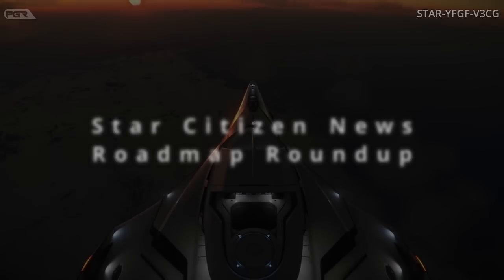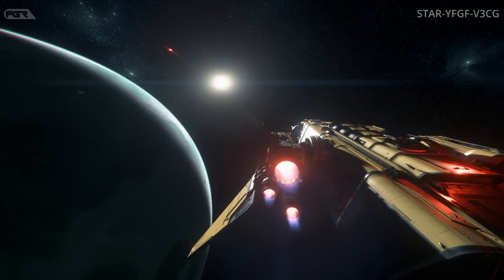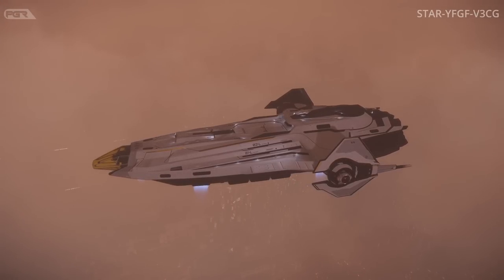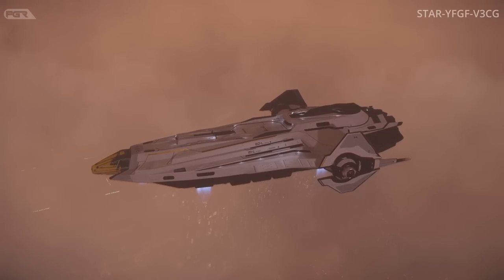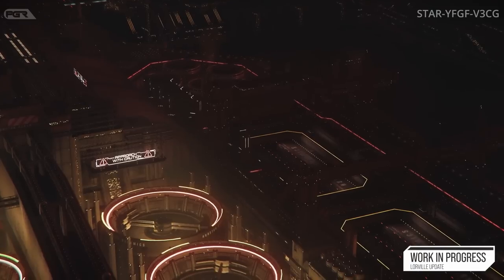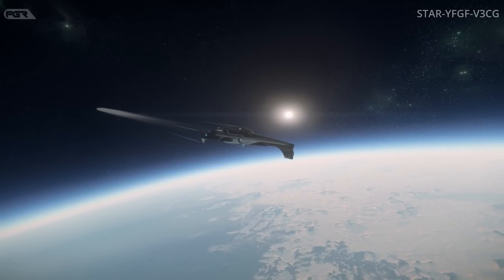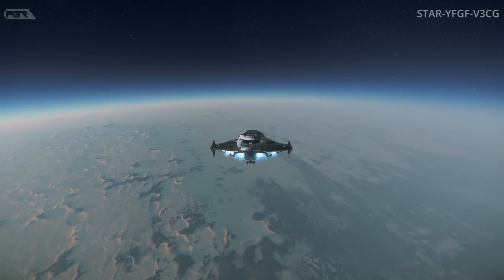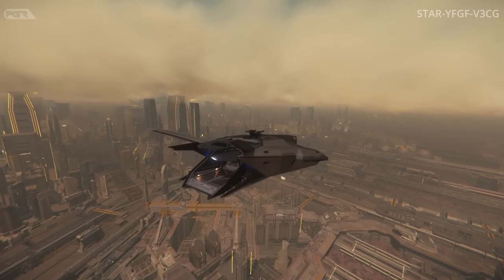Star Citizen 3.20 - New Features Added and More News